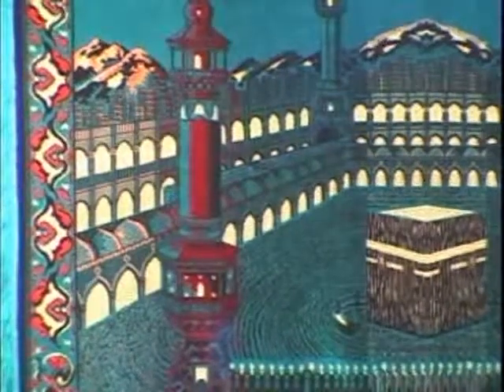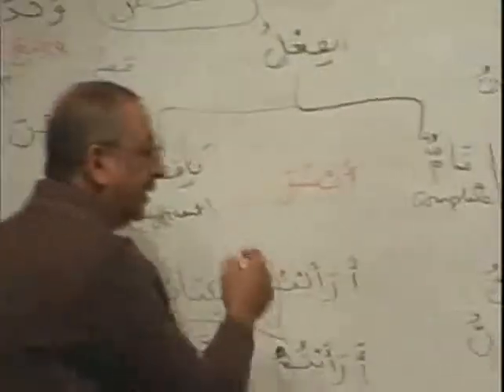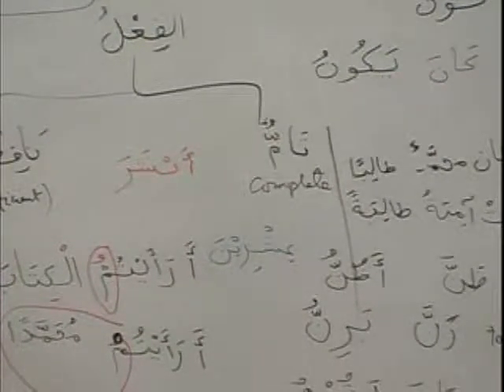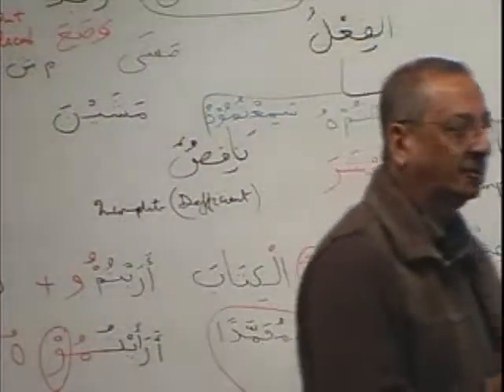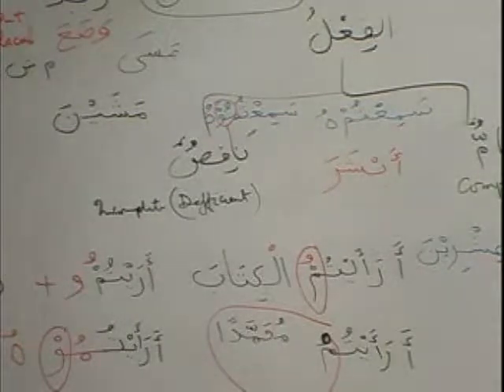MAV BK2 DVD05 PARTA3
Description: Based on the World Renowned Madina Books written by Dr. V. Abdur Rahim. Presented by The Institute of the Language of the Qur'an, Toronto, Canada. Instructor: Br. Asif Meherali. Each DVD has been split into 6 parts (A1A2,A3,B1,B2,B3). The Book 2 consists of 16 DVD and Book 3 has 23 DVD.